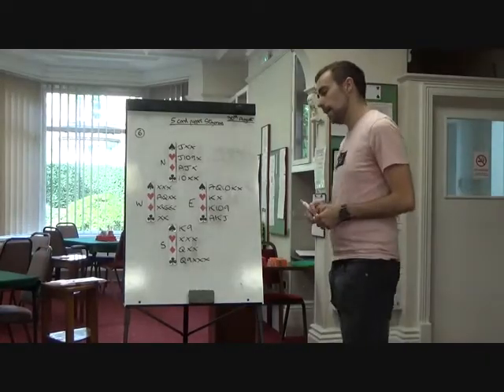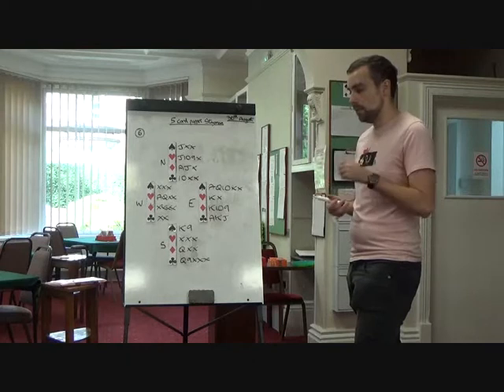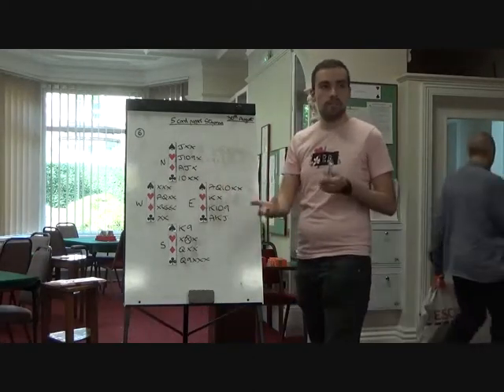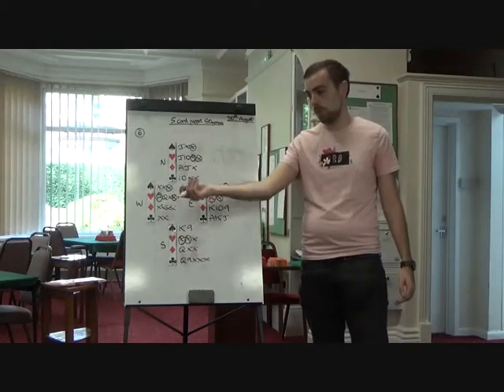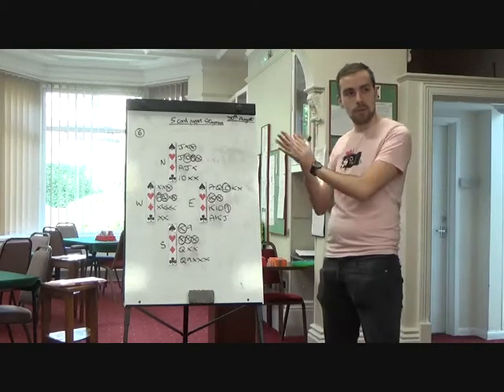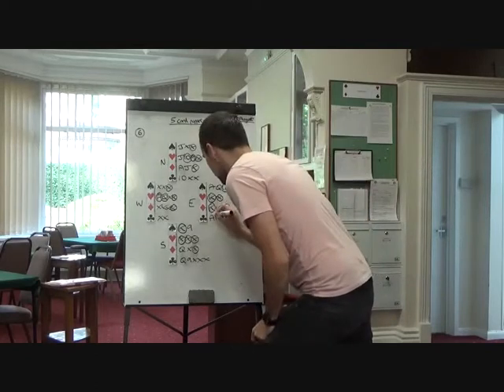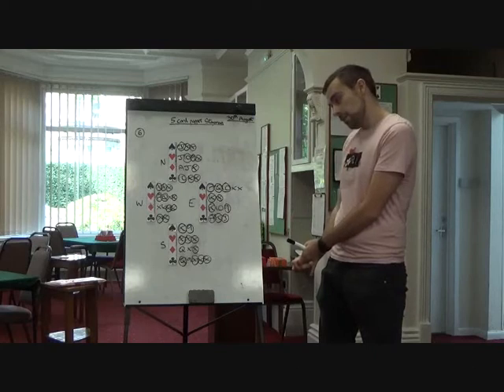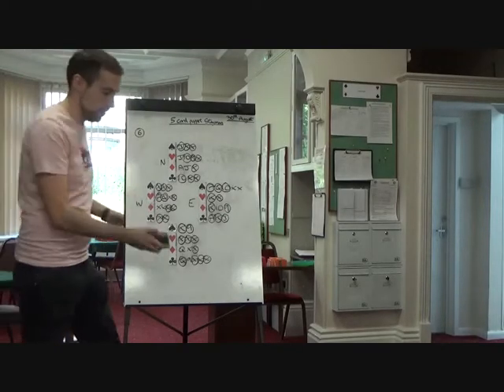Learn Modern Bridge - Advanced - 5 card puppet stayman BOARD 6